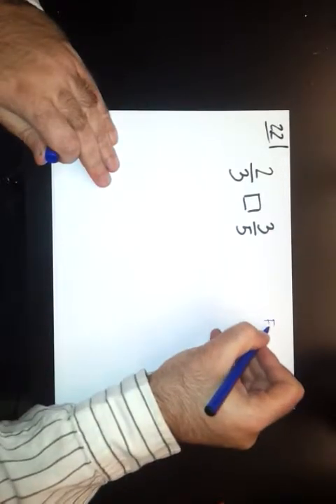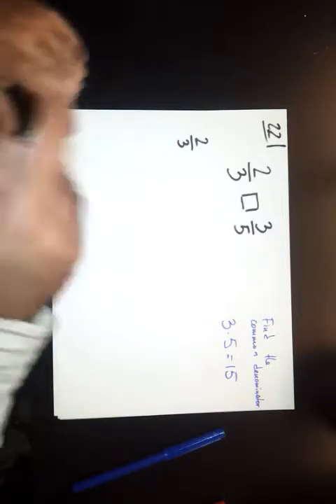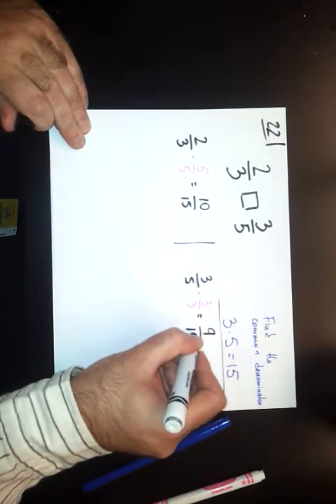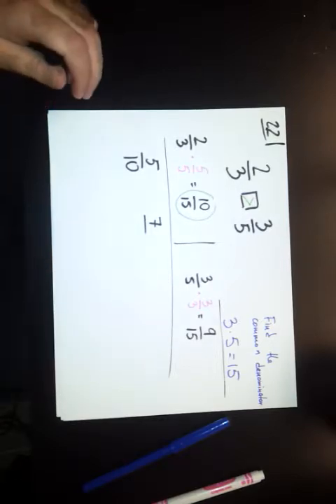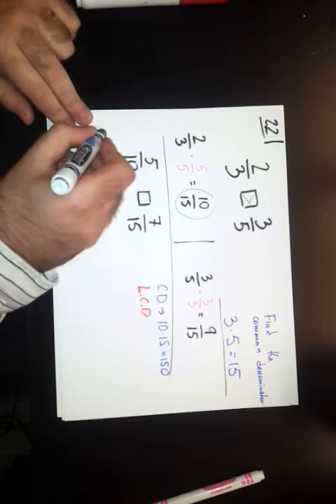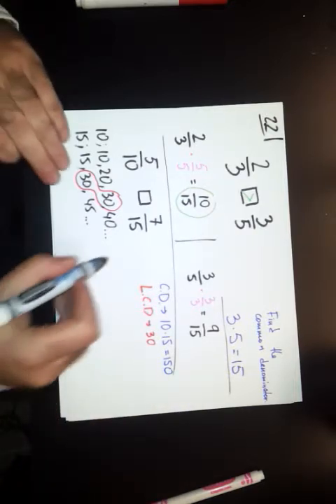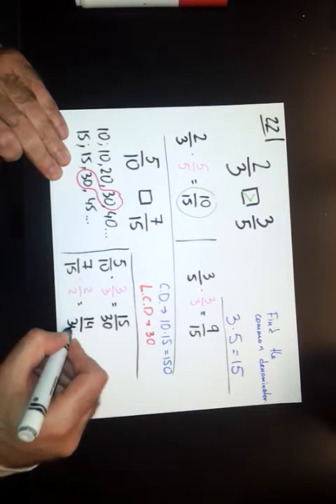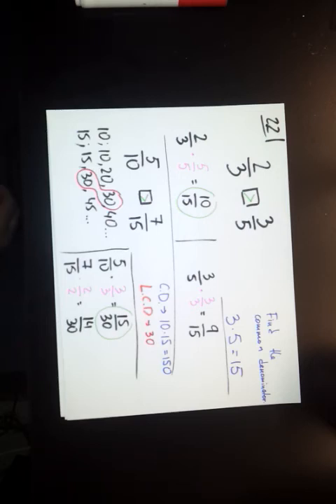Video Lesson 2.2 part 1 (WB)